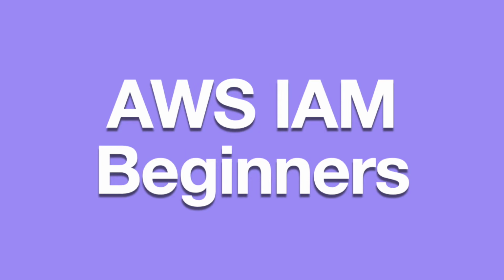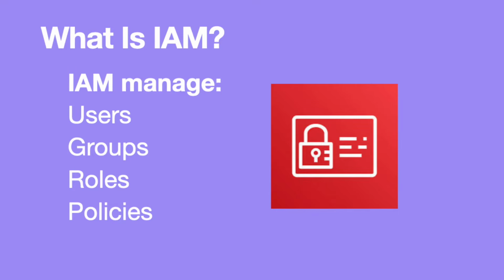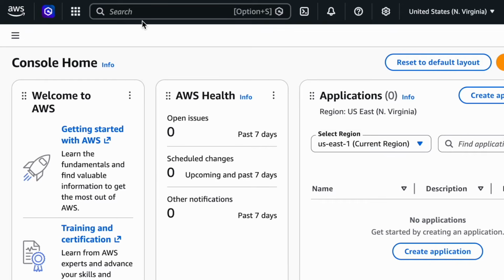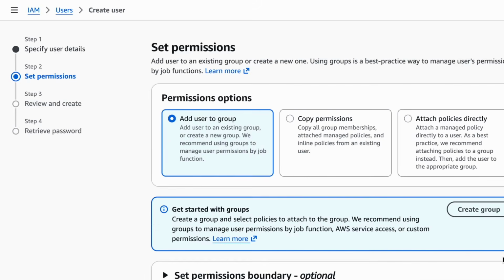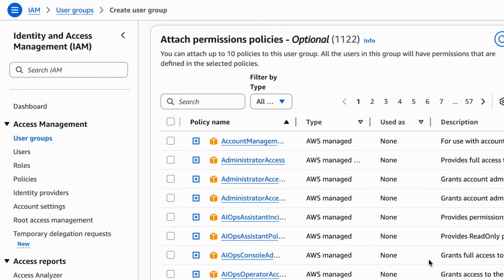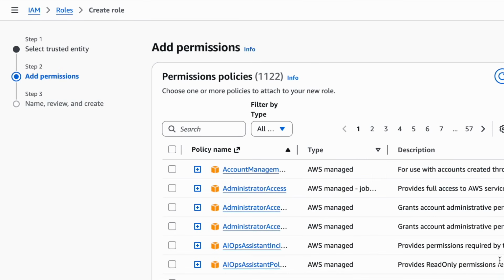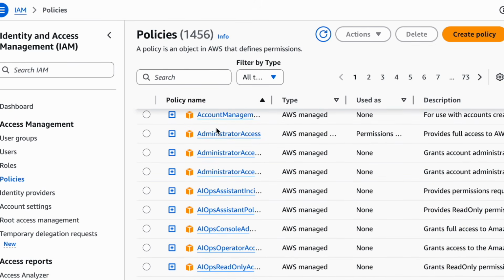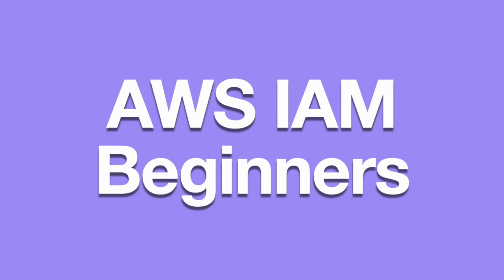AWS Identity and Access Management (IAM) | AWS Tutorial for Beginners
This tutorial walks through the steps required to set up and configure AWS Identity and Access Management (IAM).